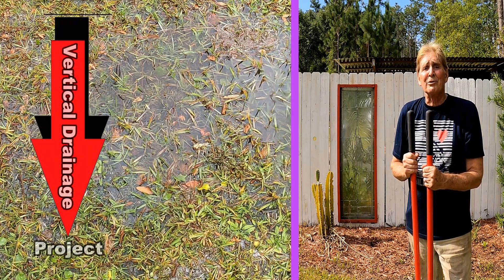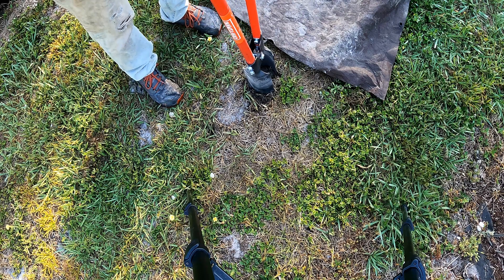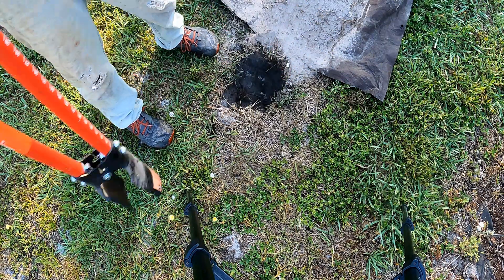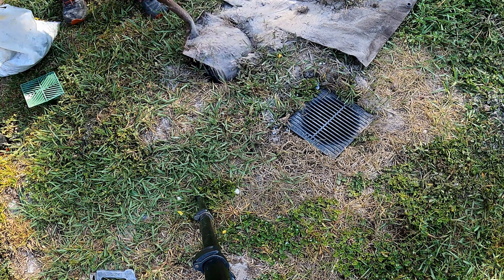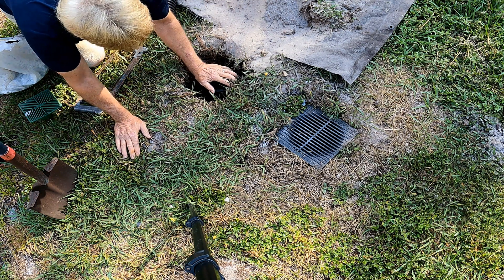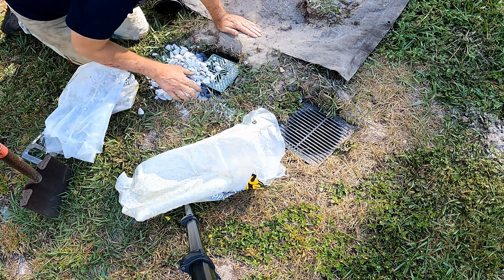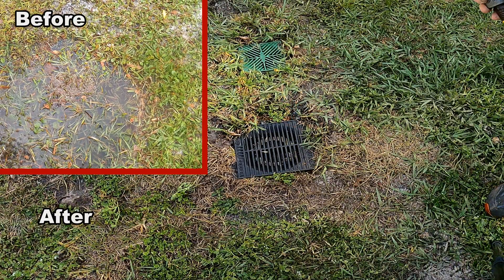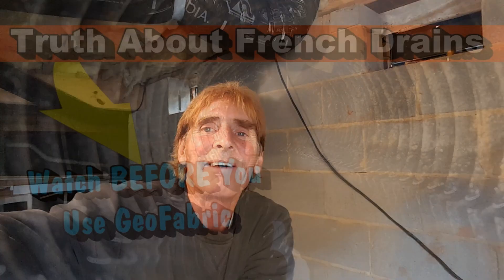Vertical Drainage - New Way to Remove Water - Straight Down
Can we remove water with simple vertical drain? This video with Results! Watch and see!

This is called VERTICAL DRAINAGE - Best when you have a small area that floods and you cannot route the water to the street. EASY DIY LESS THAN TEN DOLLARS!

*ALWAYS WATCH TO THE END FOR MORE INFO*. The downspout Drain (Drain Tile) Underground Drain is the Most Important Drain in the Rainwater Drainage System. This Pipe Moves more water than any other drain .

Hey Houston ! Here's a great Company for all your Rainwater Drainage Needs

Apple Drains
over 35 years with 100% success!

how to install french drain around foundation ,curtain drain around foundation, how deep should a french drain be, french drain before and after, french drain holes up or down, how to build a french drain, how to install french drain and sump pump, how to keep water from house foundation, diy french drain, best french drain system, soak away, UK, EU,US, Drainage, Rainwater, vertical drainage, hard pan, under 10.00, Apple Drains,